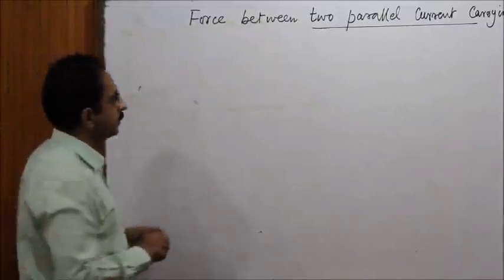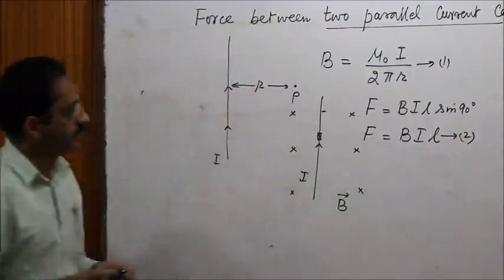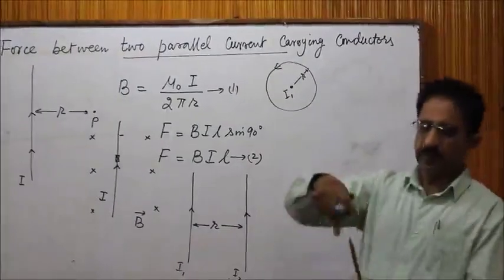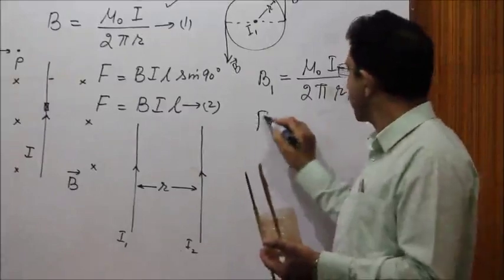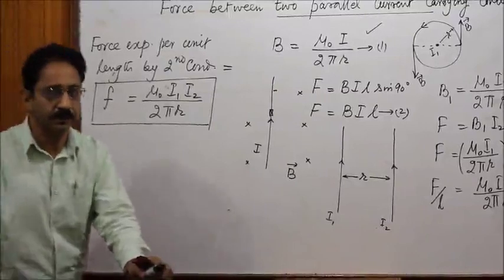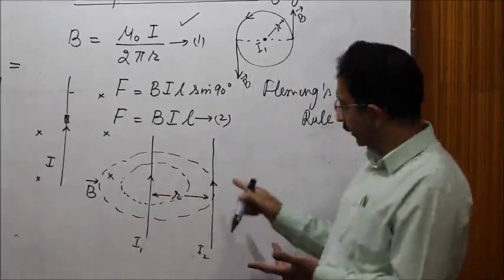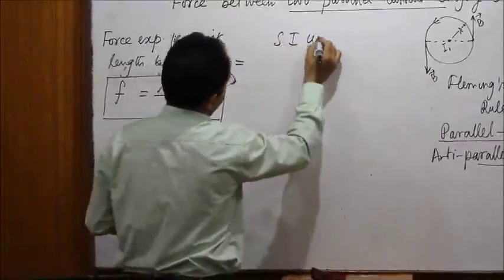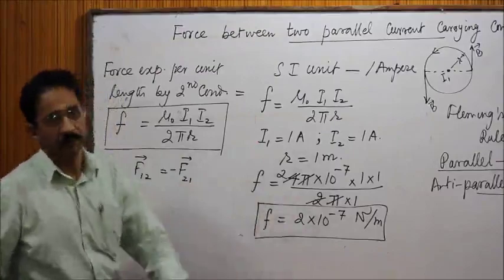Force Between Parallel Current Carrying Conductors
This lecture will be beneficial to students of Physics Class XII of CBSE and other boards of school education. It will also be beneficial to aspirants of NEET and JEE etc.